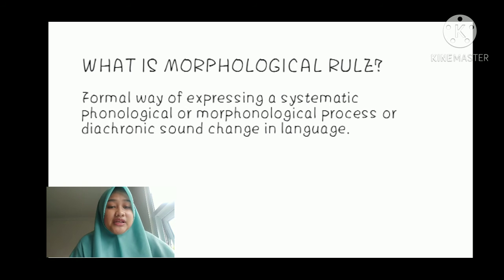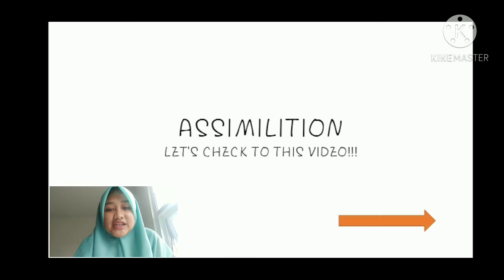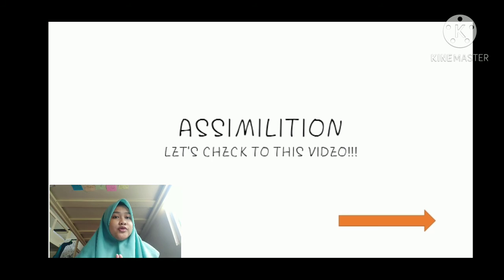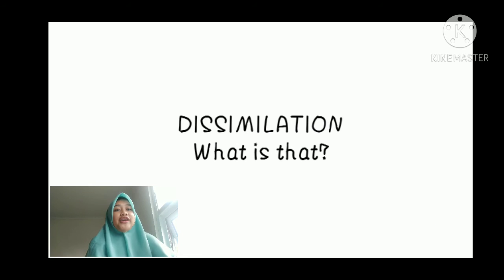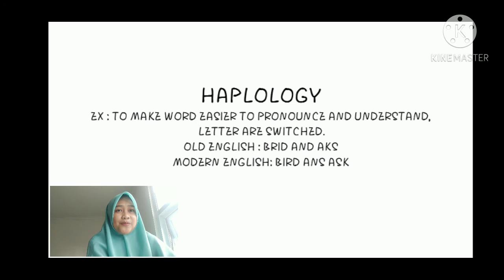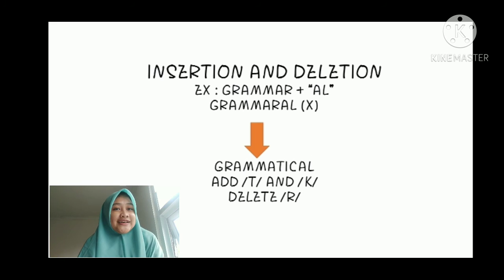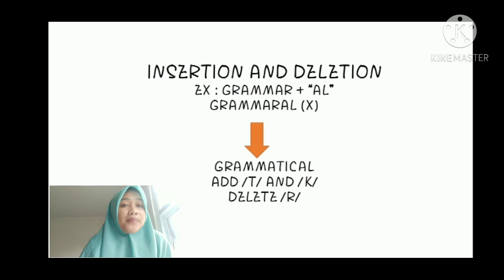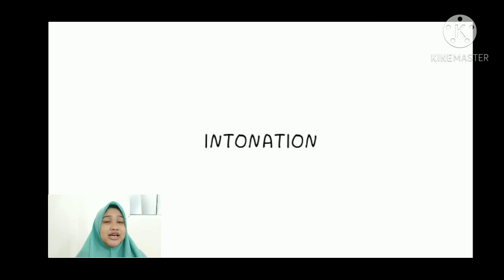Phonological Rule and Prosodig Phonologi // Phonetic examination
Silvia Diah Permata Sari
T20196086
TBI 2